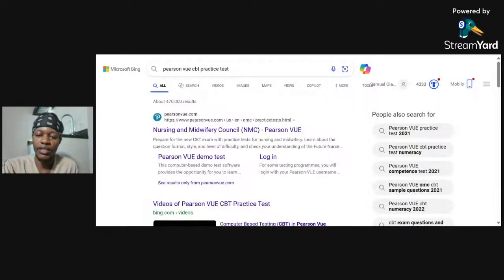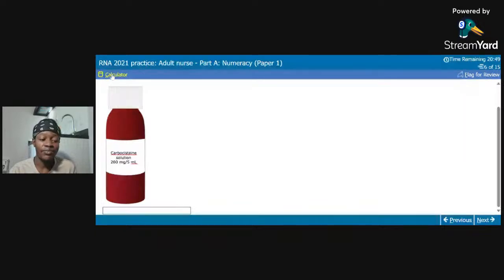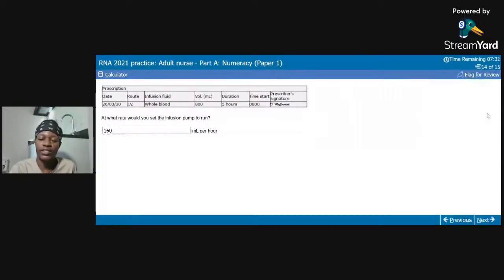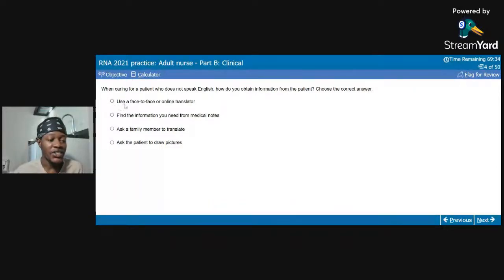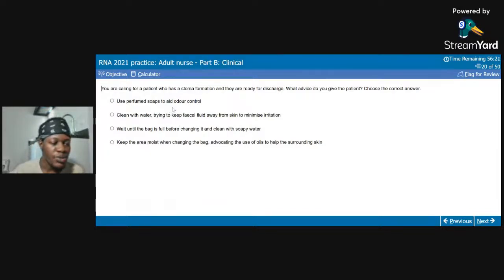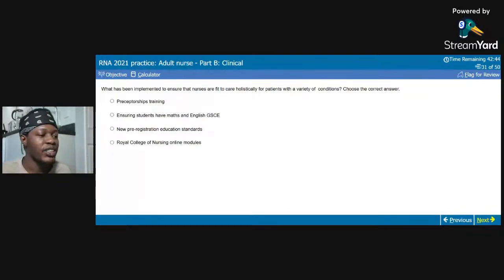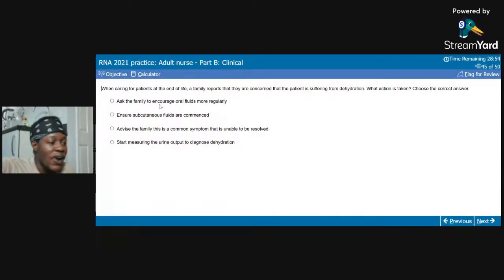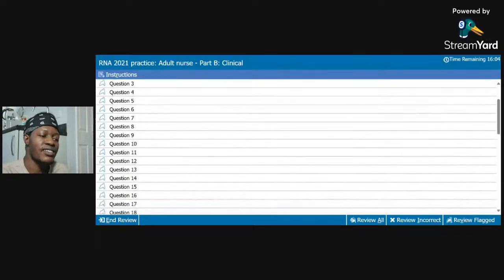How to Ace Pearson Vue NMC CBT Test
Are you preparing for the Pearson Vue NMC CBT exam? In this video, I take you through a full Adult Nursing Numeracy mock test provided by pearson vue, designed to help you practice and get exam-ready with confidence. 💯

This is the perfect Pearson Vue NMC CBT practice session for adult nursing candidates who want to improve their numeracy skills, understand the test format, and learn key tips to succeed in the NMC Computer-Based Test.

📘 In This Video:
Full CBT numeracy mock test walkthrough
Realistic exam setting tips and time management strategies
How to approach each question step-by-step
Common numeracy topics covered in the NMC CBT

✅ Why Watch This Pearson Vue NMC CBT Practice Video?
Ideal for adult nursing candidates registering with the NMC (Nursing and Midwifery Council)
Helps international nurses prepare for UK registration
Boost your confidence before the actual exam

Check out Taptap Send: I use it to send money to Nigeria.
Redeem code SAMUELO1000 and get £5.00 when you send £10.00 or more.

Join Monzo and earn a mystery reward of up to £50

💬 Drop your questions in the comments and let me know how your preparation is going!